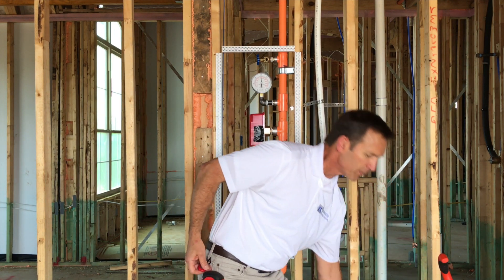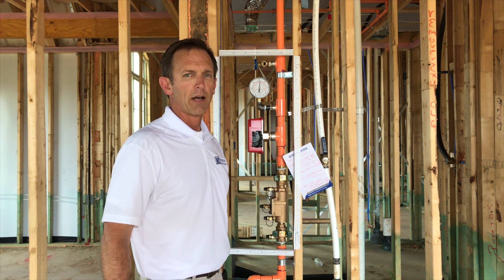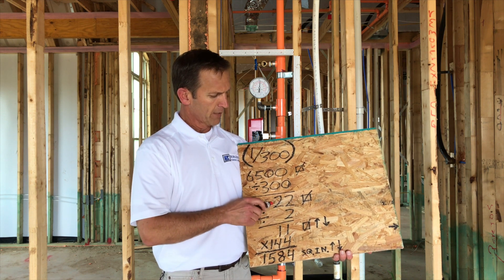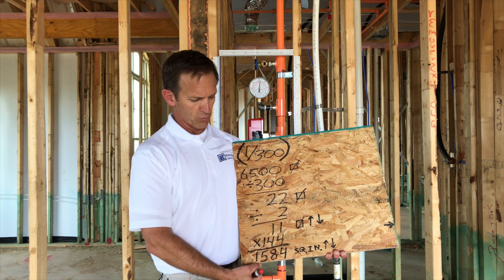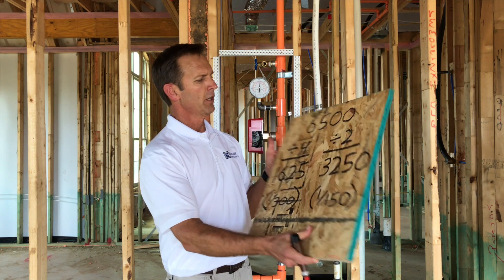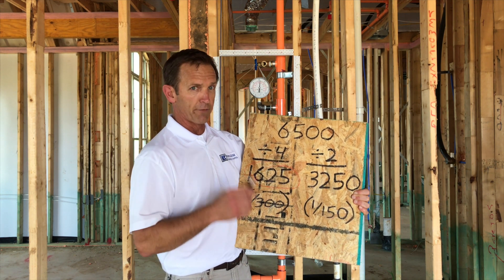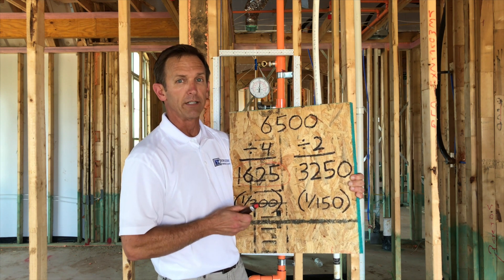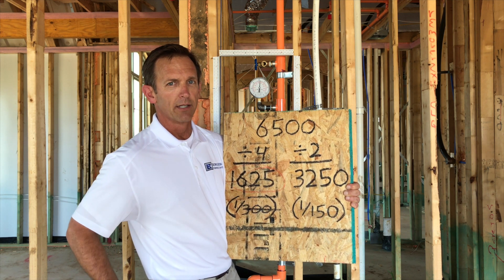Attic (Roof) Ventilation - R806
The minimum amount of attic ventilation essentially doubled between the 2015IRC and 2018IRC.  Additionally, the location for lower vents was changed.  I'll also show you a math shortcut to get the ventilation right every time.